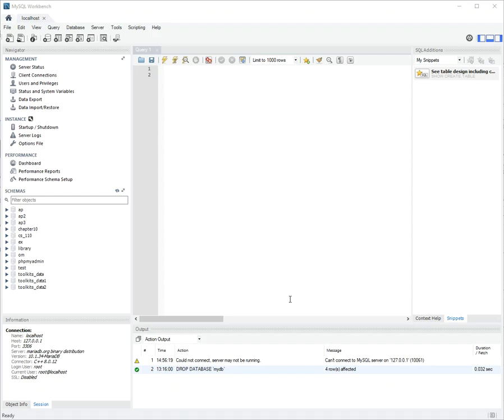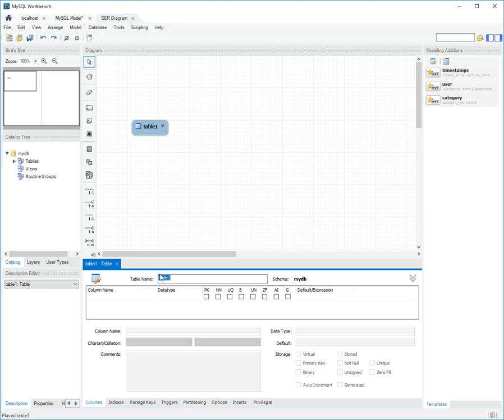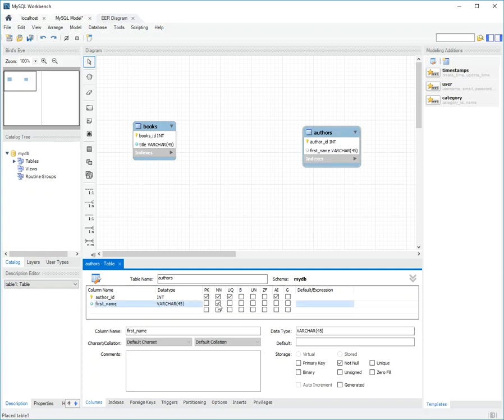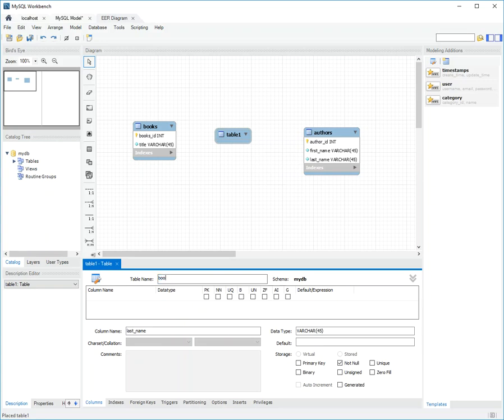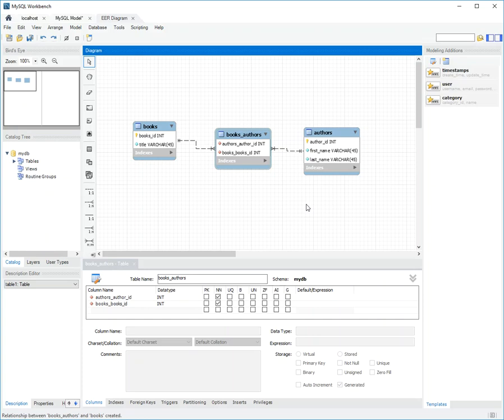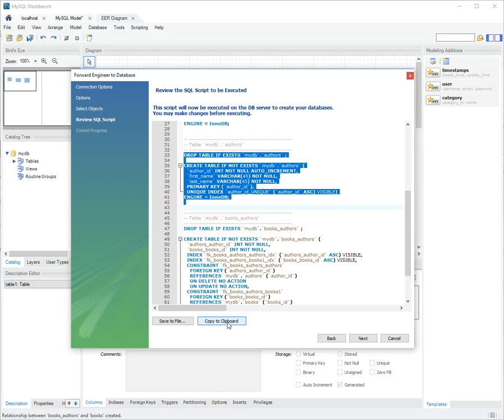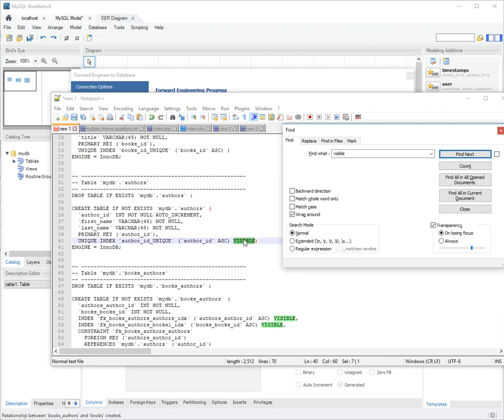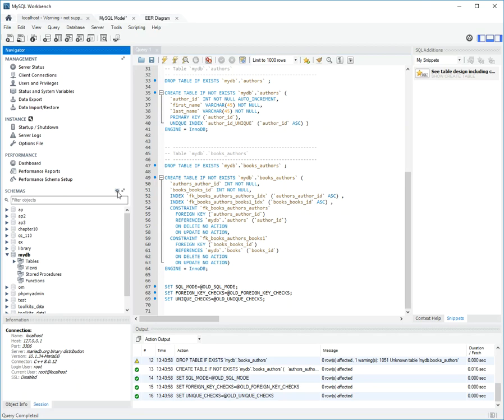W02 Study: Activity #4 Creating an ERD in MySQL Workbench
CIT 111 Week 2 Study: Activity #4 Creating an ERD in MySQL Workbench. Creating DB Models and Forward Engineering Objects in MySQL Workbench